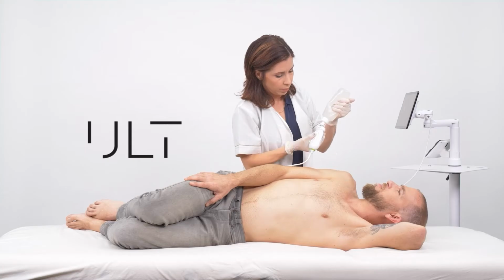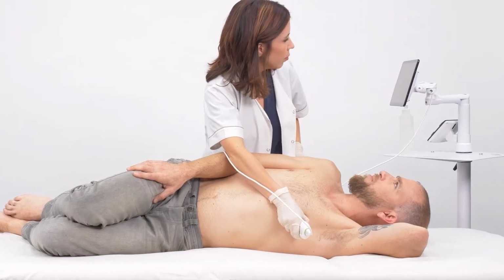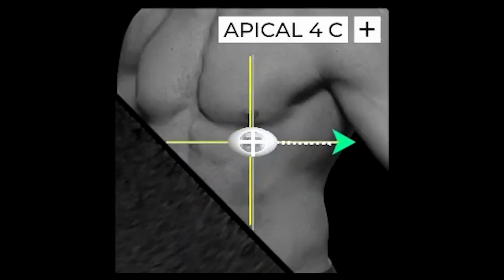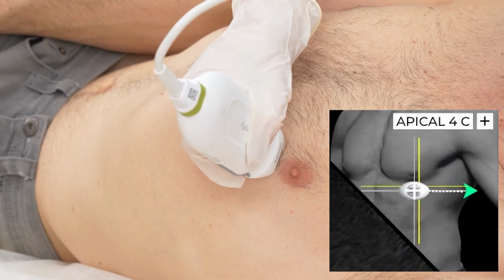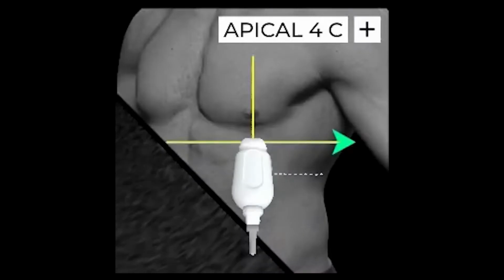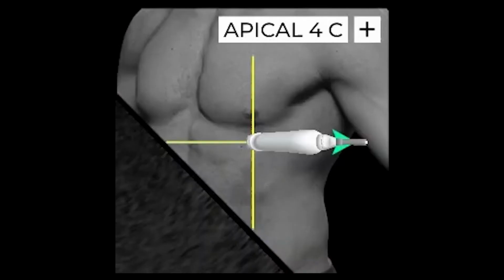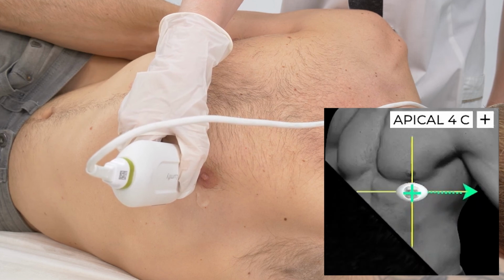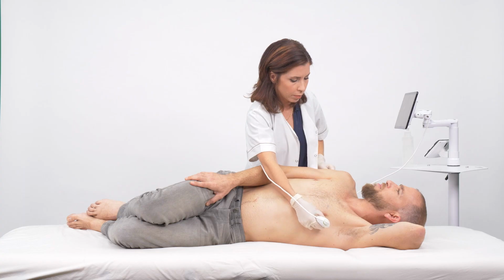UltraSight UI Training English